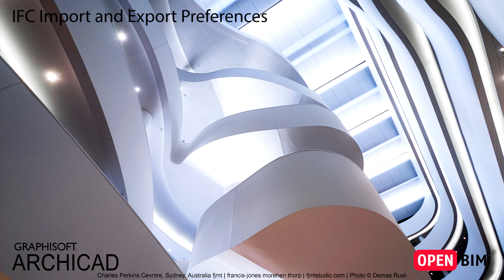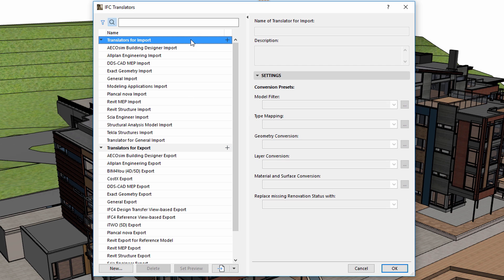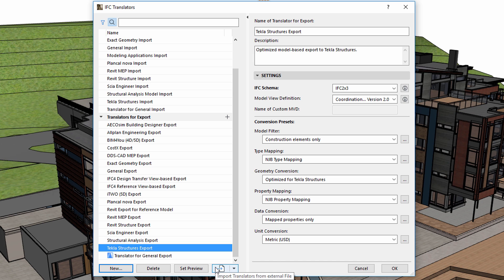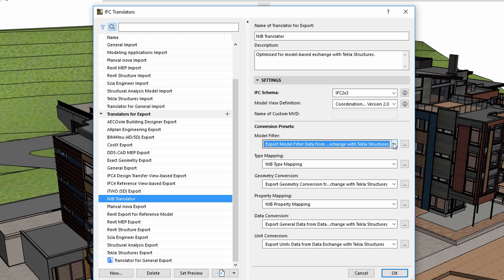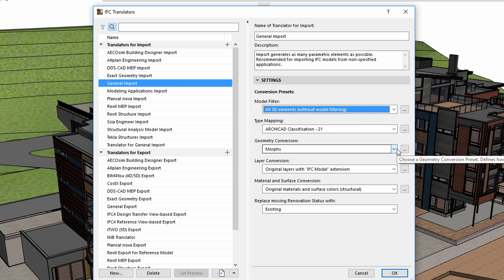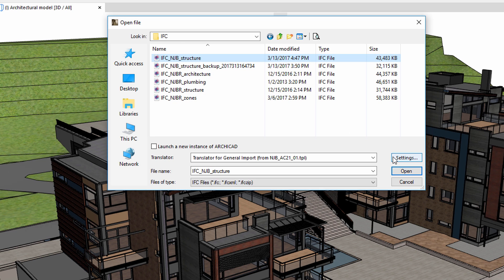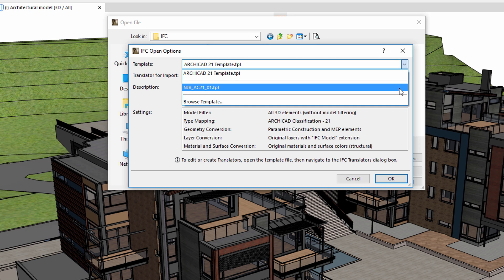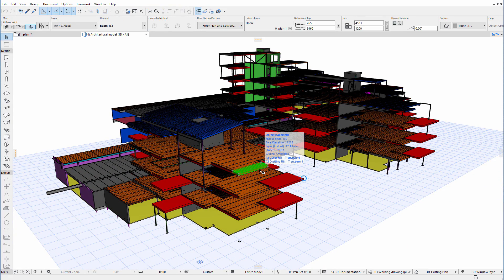ARCHICAD 21 - IFC Import and Export Preferences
This video demonstrates how to fine-tune design model information when exporting or importing an IFC file. The open IFC standard enables architects and engineers to benefit from streamlined model-based collaboration across various applications. ARCHICAD is shipped with multiple, pre-set IFC translators optimized for different interdisciplinary design collaborations scenarios. These translators are responsible for fine-tuning the design information for the receiving parties. IFC translators are used to define the element properties and associations during the file import and export processes.